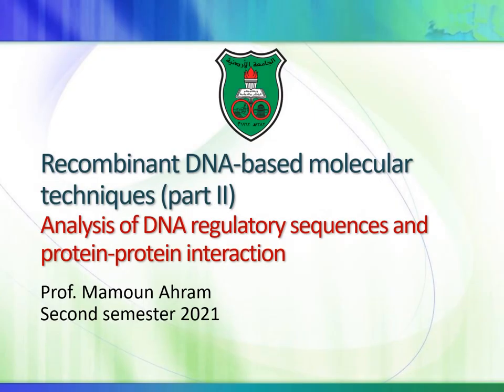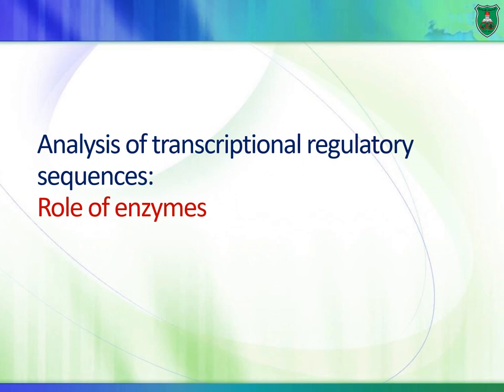BioD2 Analysis of transcriptional regulatory sequences and protein-protein interaction